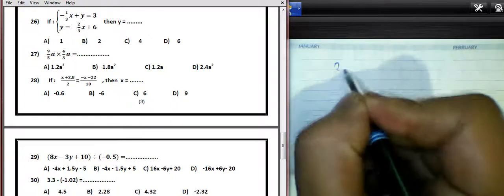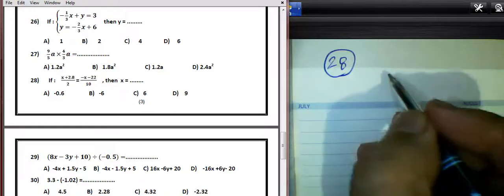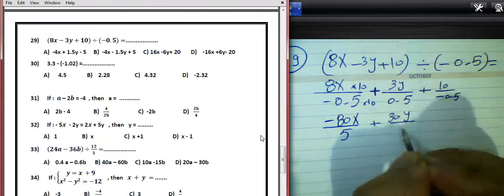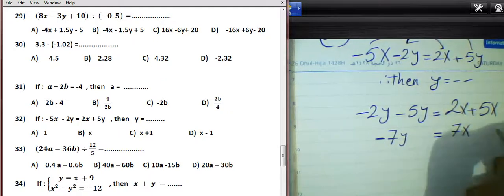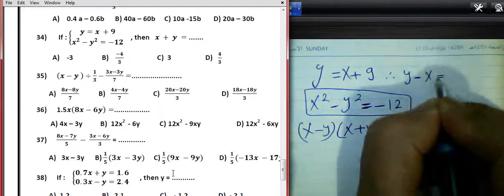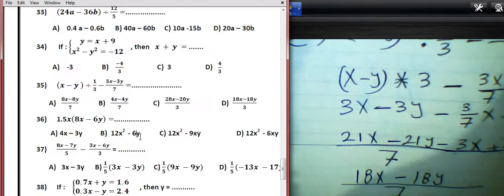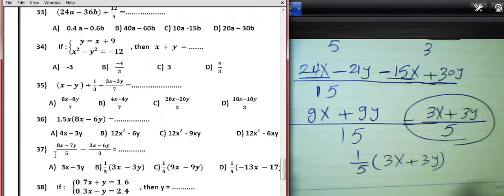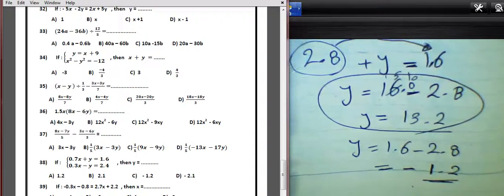maths دوره تأسيس ماث ثانوي# MATHS, SOLVING THE EXAMPLES WITHOUT USING A CALCULATOR#maths